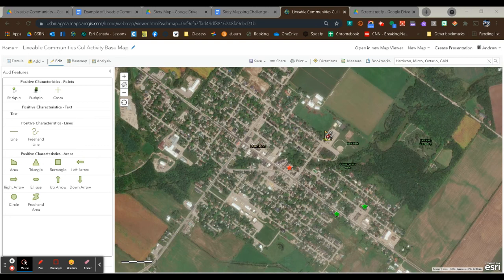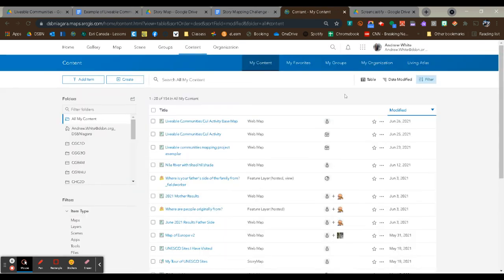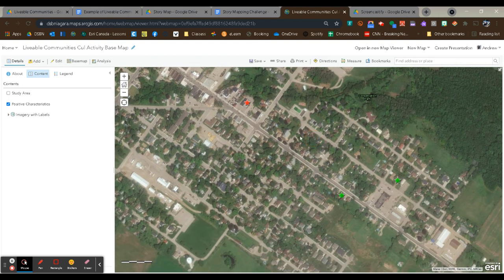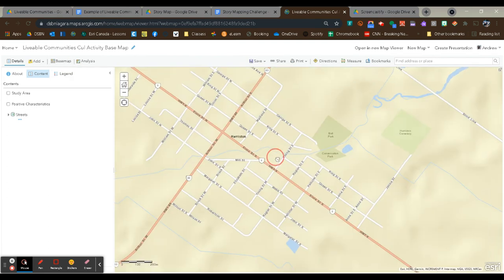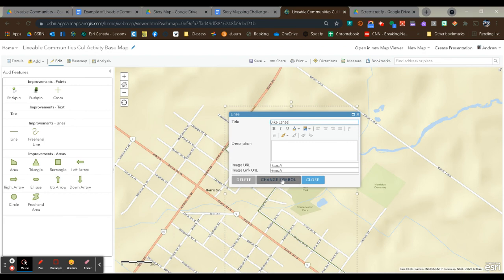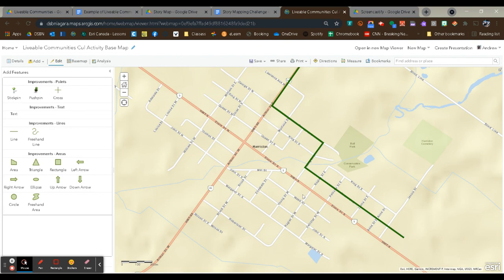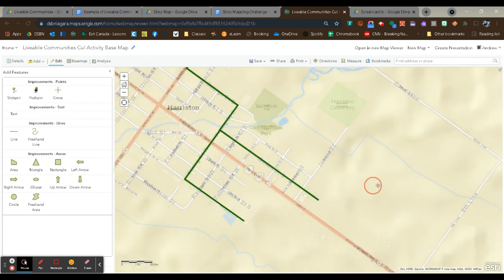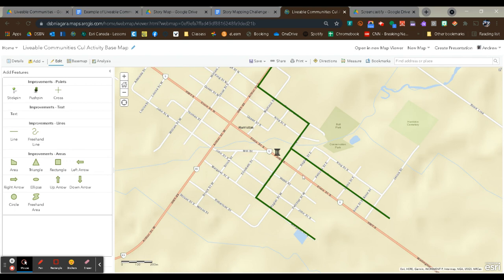Adding Improvements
This is a set of instructions for the culminating activity.